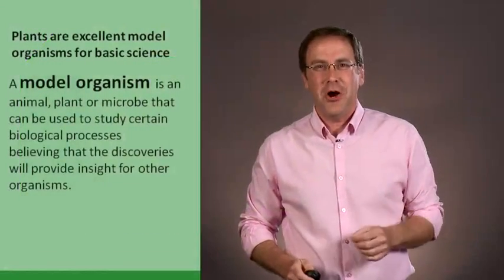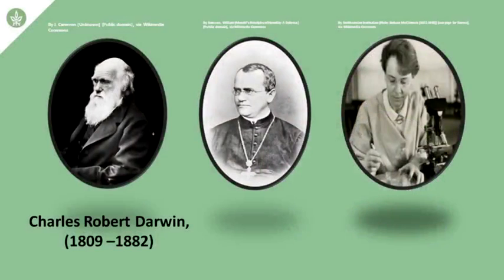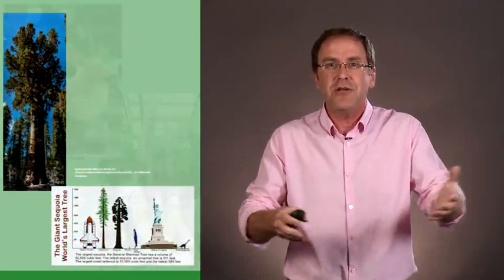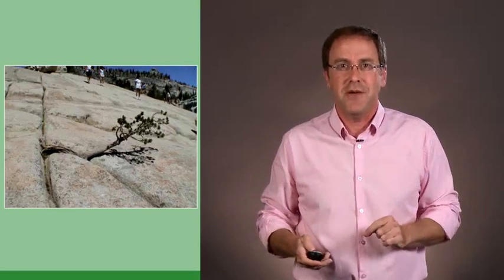What A Plant Knows || 5 3 1 3 Plants and Biology Research